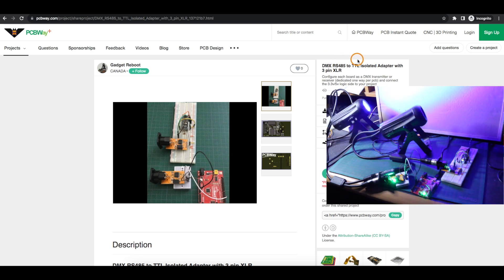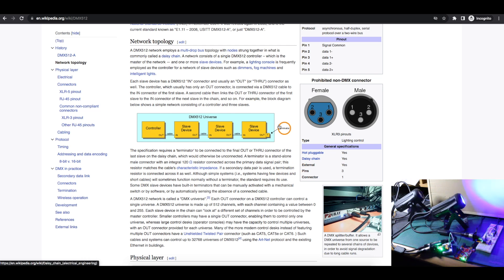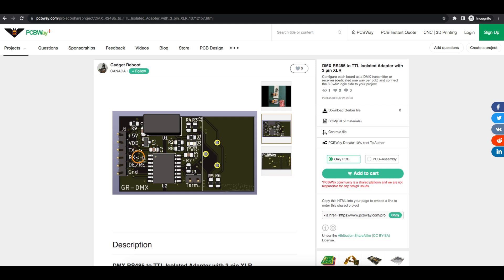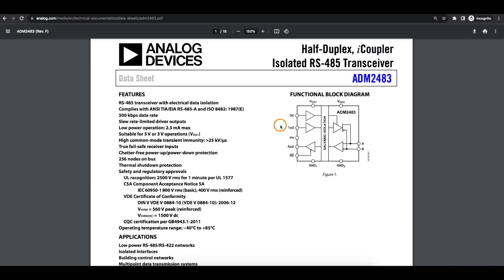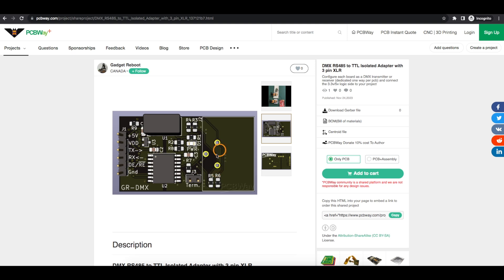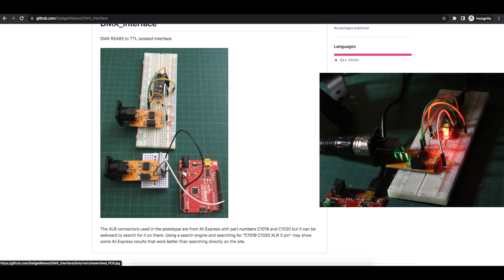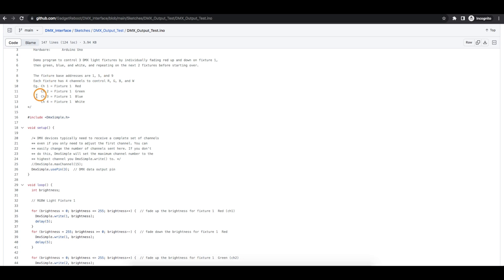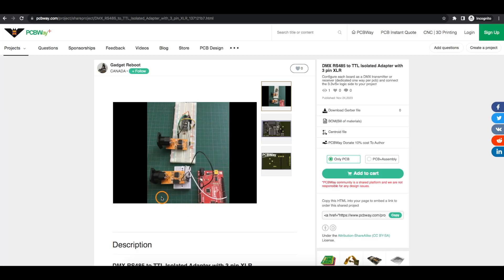DMX512 RS485 to 3.3v/5v Isolated Interface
This isolated DMX to logic level adapter makes DMX experiments easy.